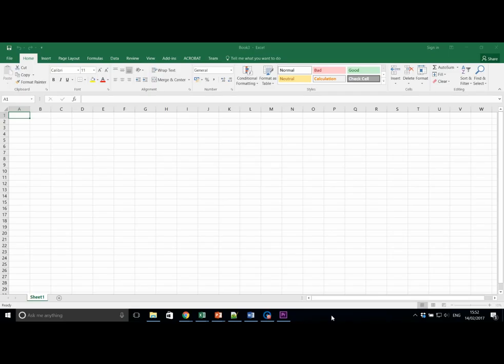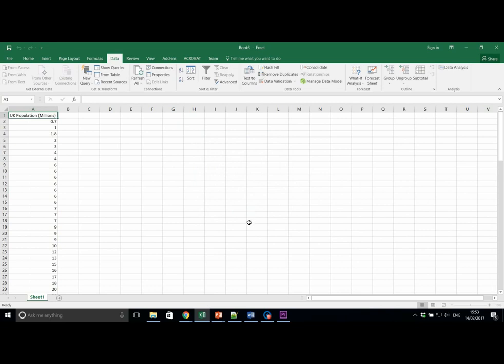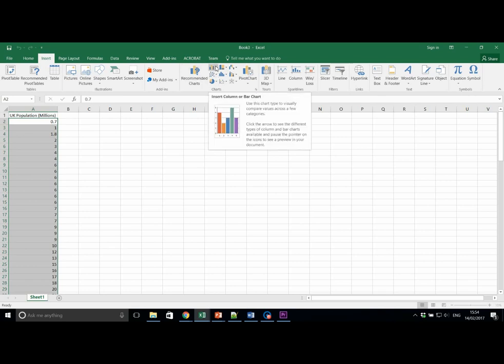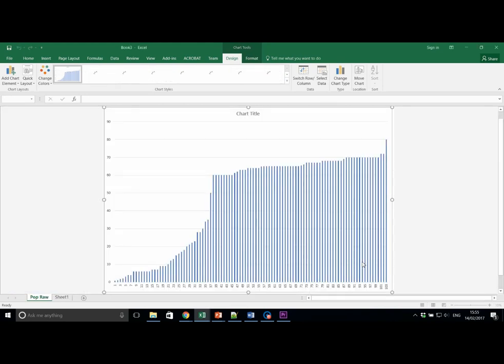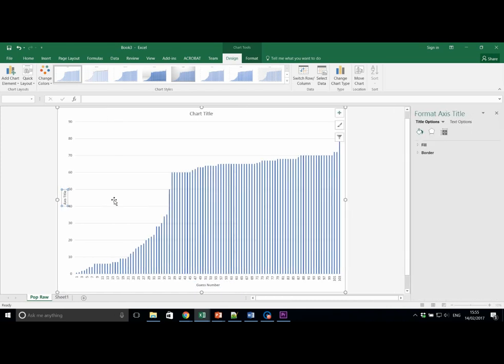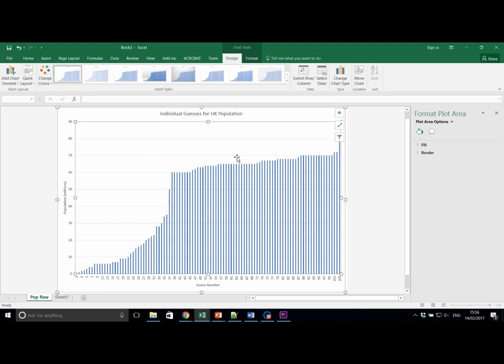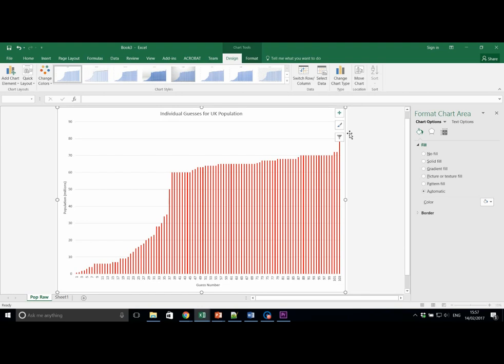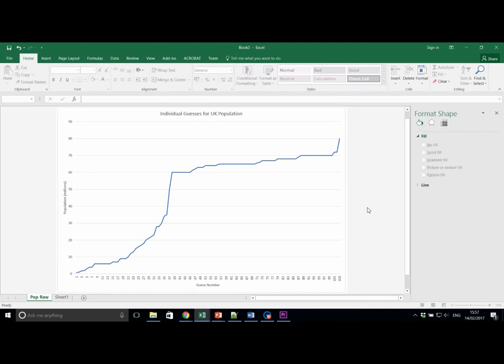GEO116 Practical 2, Video 2: Displaying Data using Graphs